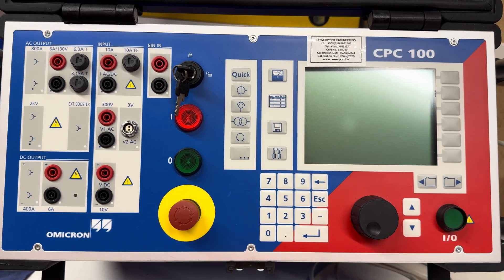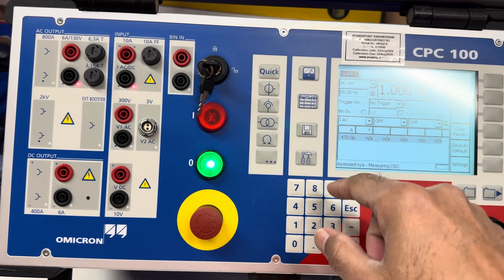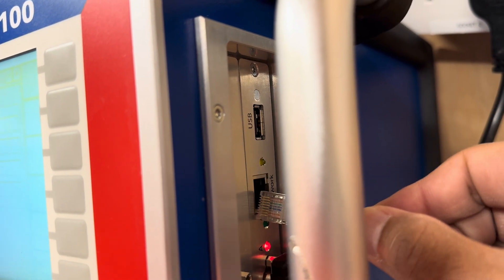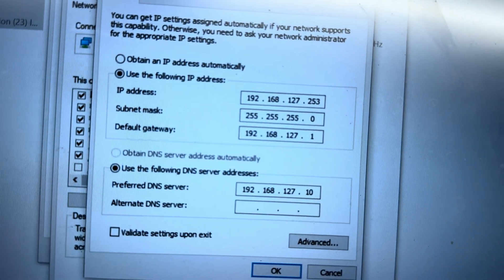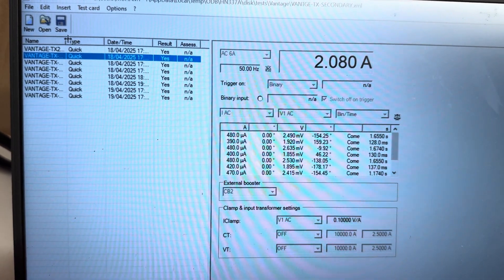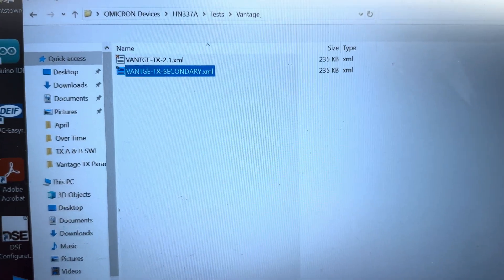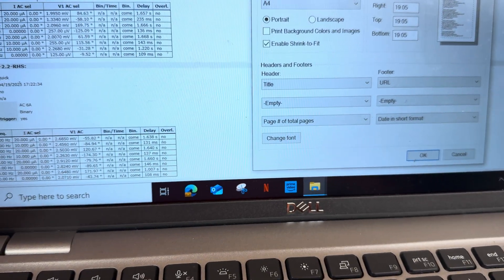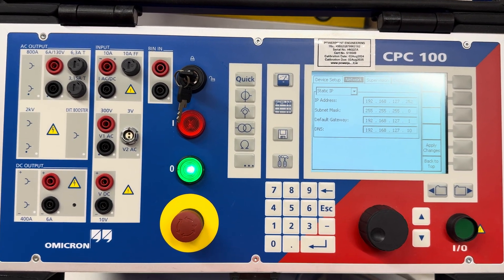How to Download HV Secondary Injection Test Results from CPC100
Welcome to Powertech Insights!
In this video, we guide you step-by-step on how to download High Voltage (HV) secondary injection test results from the OMICRON CPC100 test set. Whether you're performing protection relay testing, commissioning, or routine maintenance, knowing how to properly save and retrieve your test data is crucial for accurate reporting and future analysis.

🔵 Topics Covered:

Connecting to the CPC100
Accessing and viewing test results
Exporting and saving files
Recommended file formats (XML, CSV, PDF)
Common troubleshooting tips
Best practices for data management in testing

This tutorial is ideal for engineers, technicians, and field specialists working in power generation, transmission, distribution, and protection systems.

📂 Make sure you save your results correctly to ensure compliance with testing standards like IEC, IEEE, and NERC requirements, and make your reporting efficient and professional!